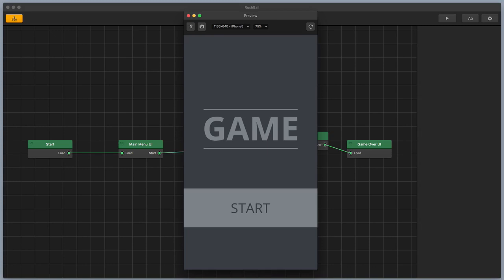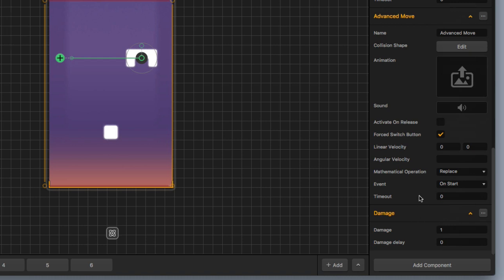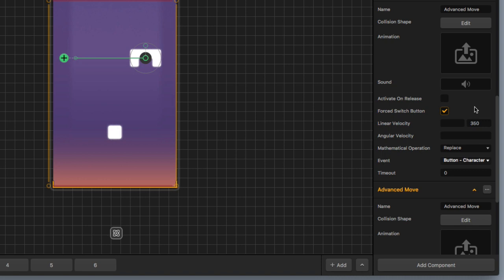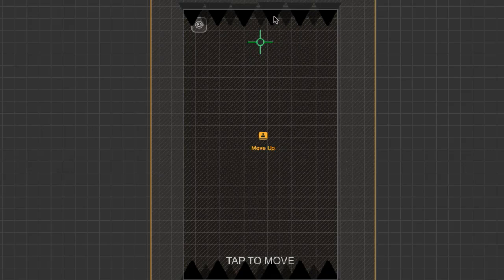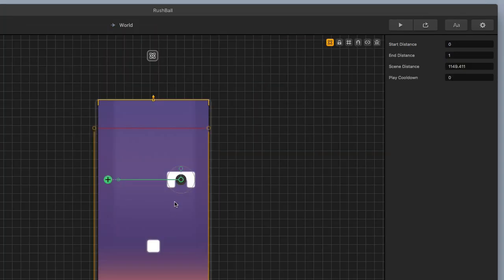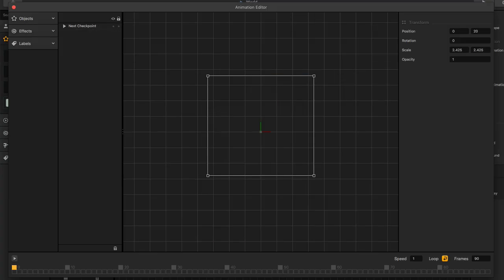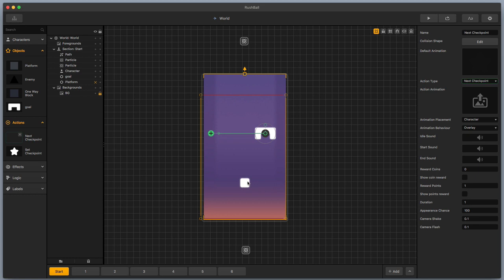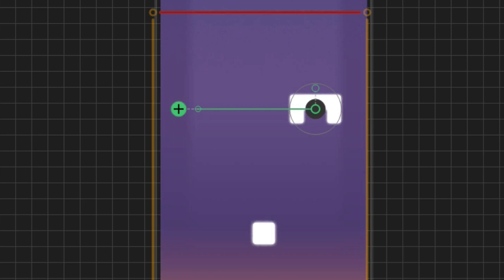Game Dev - Rush Ball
In this video, we show you how to make the game Rush Ball in Buildbox!